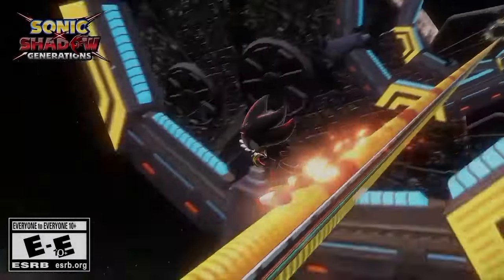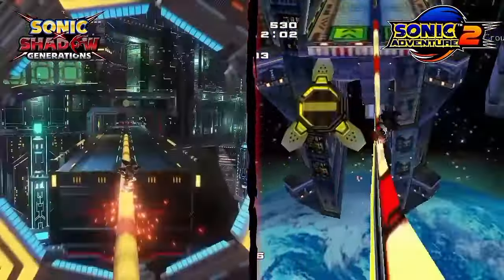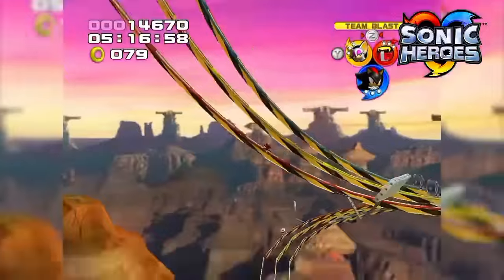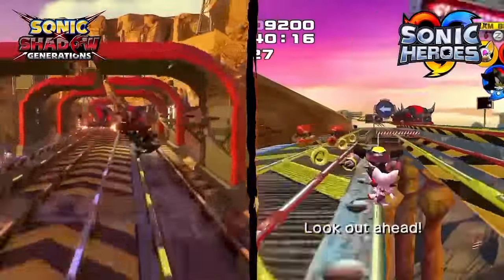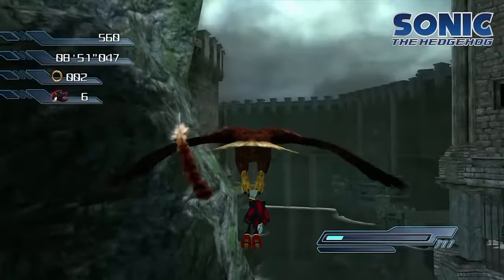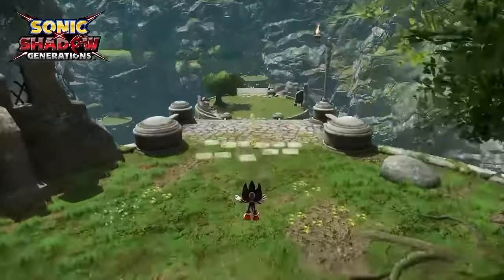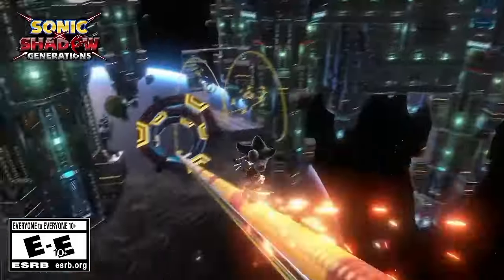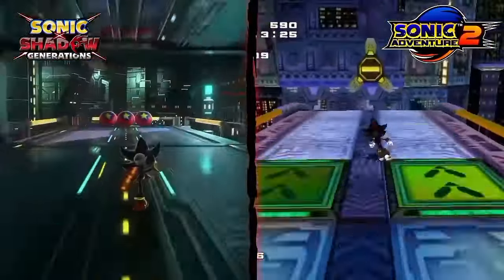Sonic X Shadow Generations is Blowing it Out of The Water